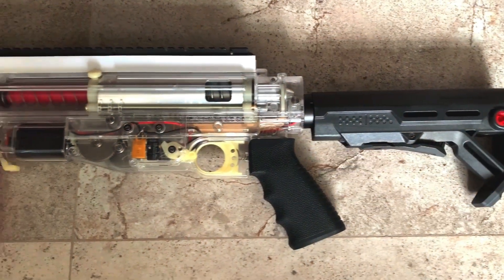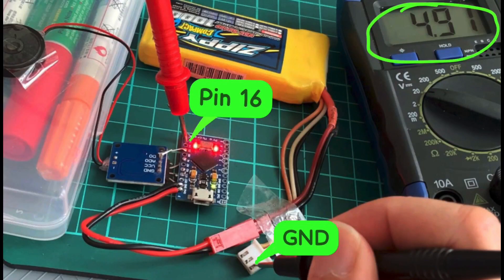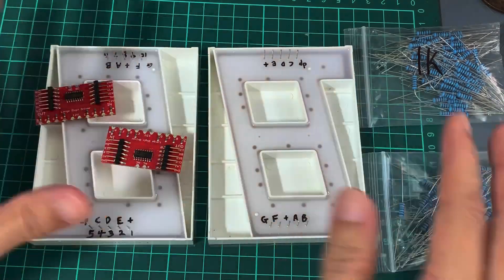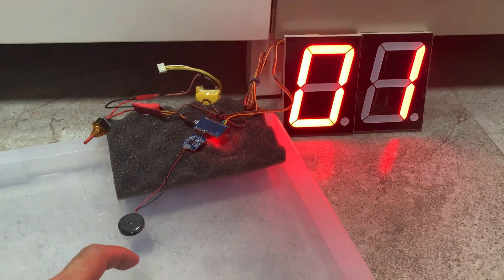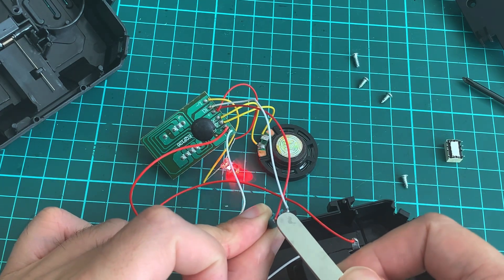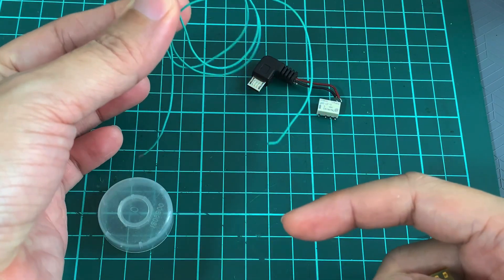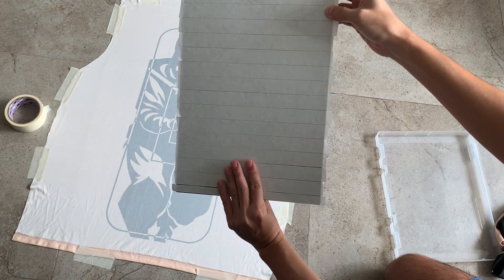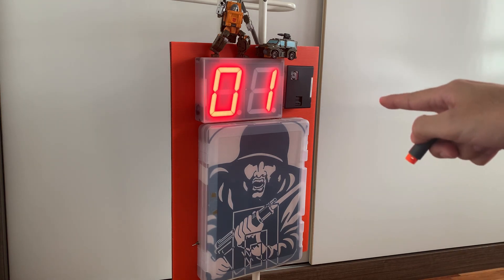How to build a Pro Digital Nerf Target with Arduino 👍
This is the long-awaited Fig.12 Miliary style target with smart electronics! AND Optimus Prime is the Range Conducting Officer!

Piezo with sensitivity controller used in video:

5v Arduino Micro used in the video:

Sparkfun LED Driver/controller used in the video:

Large 4” 7segment digit display used in the video:

1k resistors:

220ohm resistors:

MP3-recordable module with Speaker:

Micro 5v Relay Switch used in the video:

Fig.11 T-shirt used in the video:

3.5amp 5v regulator used in the video: